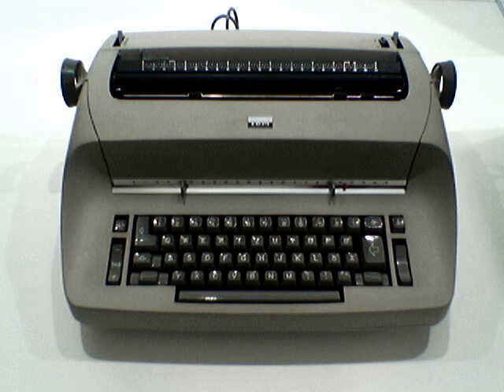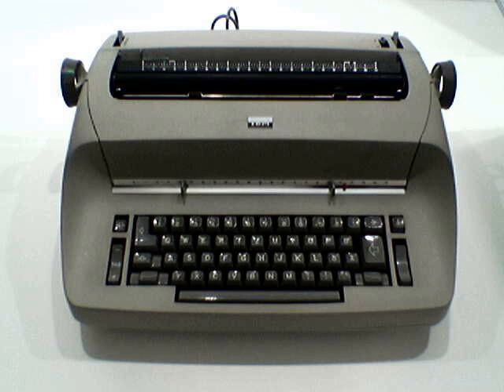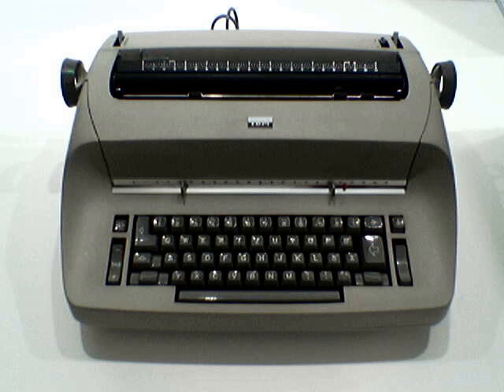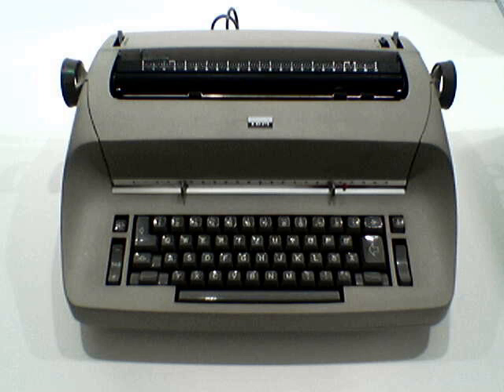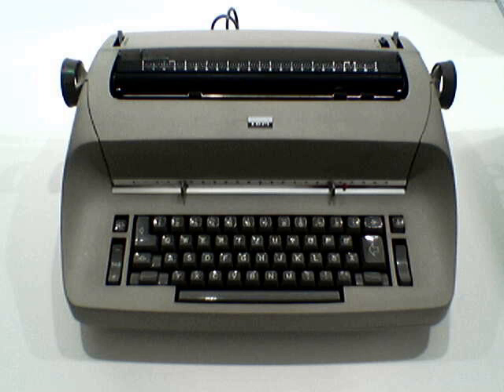IBM Selectric | Wikipedia audio article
00:01:53 1 History, models, and related machines
00:02:05 1.1 Original Selectric
00:02:56 1.2 Selectric II
00:04:33 1.3 Correcting Selectric II
00:06:28 1.4 Selectric-based machines with data storage
00:09:25 1.5 Selectric Composer
00:16:05 1.6 Selectric III
00:20:16 1.7 Replacement
00:20:43 1.8 Eavesdropping
00:21:43 2 Keyboard layout
00:24:04 3 Selectric mechanism
00:33:09 4 Ribbons
00:37:59 5 Type elements and fonts
00:42:18 5.1 Small (12-pitch) fonts
00:45:04 5.2 Large (10-pitch) fonts
00:54:46 6 Features and uses

- Socrates

SUMMARY
The IBM Selectric typewriter was a highly successful model line of electric typewriters introduced by IBM on 31 July 1961.Instead of the "basket" of individual typebars that swung up to strike the ribbon and page in a typical typewriter of the period, the Selectric had a "typing element" (frequently called a "typeball", or more informally, a "golf ball") that rotated and pivoted to the correct position before striking. The element could be easily changed so as to use different fonts in the same document typed on the same typewriter, resurrecting a capability that had been pioneered by typewriters such as the Hammond and Blickensderfer in the late 19th century. The Selectric also replaced the traditional typewriter's horizontally moving carriage with a roller (platen) that turned to advance the paper but did not move horizontally, while the typeball and ribbon mechanism moved from side to side.
The Selectric mechanism was notable for using internal mechanical binary coding and two mechanical digital-to-analog converters, called whiffletree linkages, to select the character to be typed.
Selectrics and their descendants eventually captured 75 percent of the United States market for electric typewriters used in business. IBM replaced the Selectric line with the IBM Wheelwriter in 1984 and transferred its typewriter business to the newly formed Lexmark in 1991.  By its 25th anniversary, in 1986, a total of more than 13 million machines were made and sold.